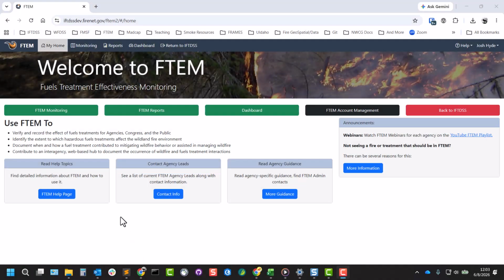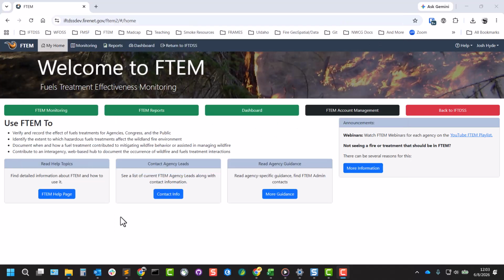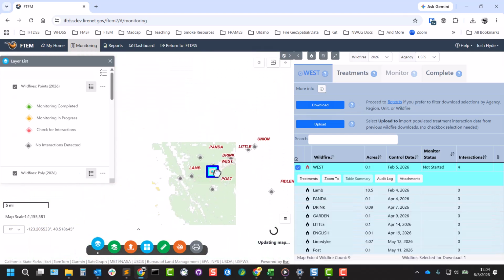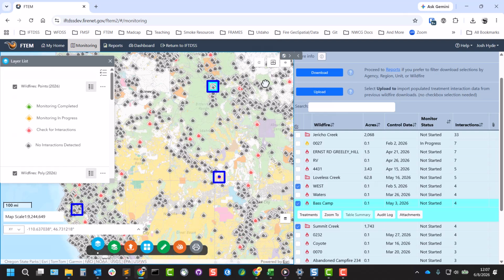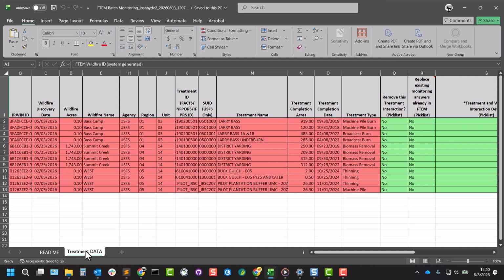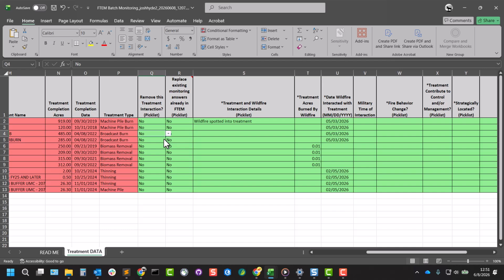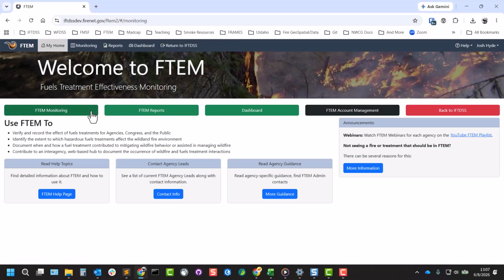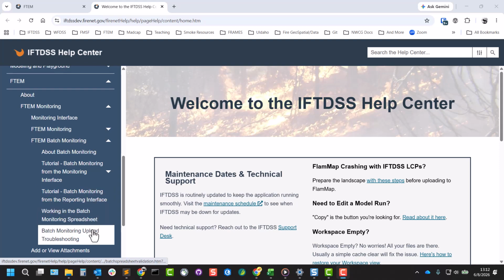FTEM Batch Monitoring